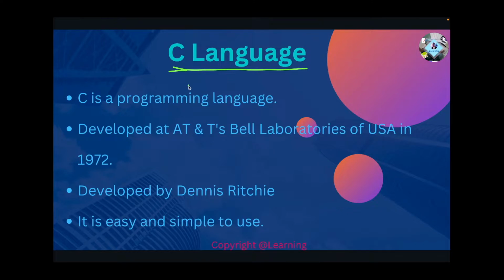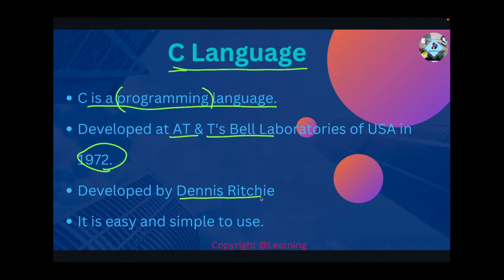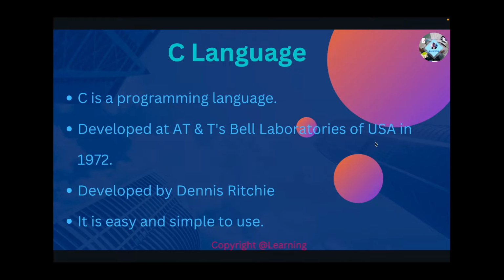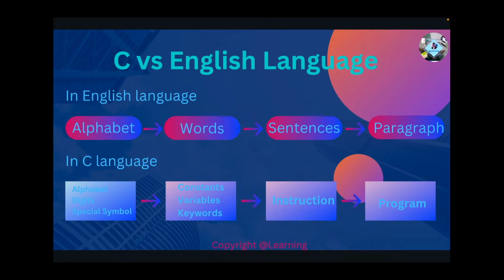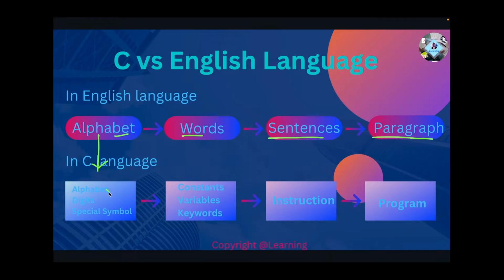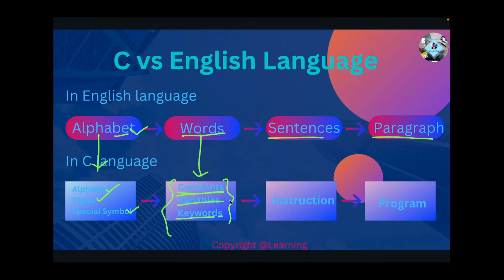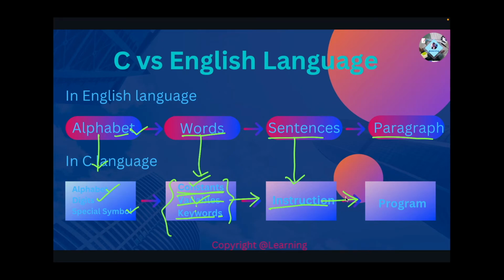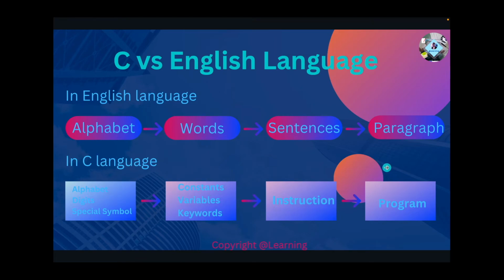C Programming & difference in with English Language. || Lecture - 2.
Hey Guys! Today I will discuss the difference between English and C Programming. This video is a part  of the full playlist of C Programming.
To know everything about  C Programming  from very basic level to the advance level stay with me and see the full playlist of C Programming.